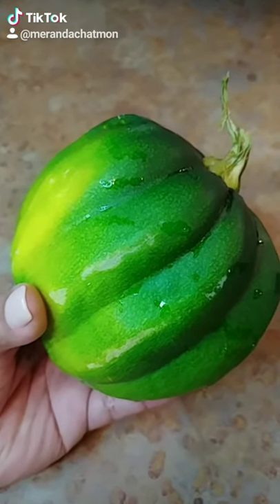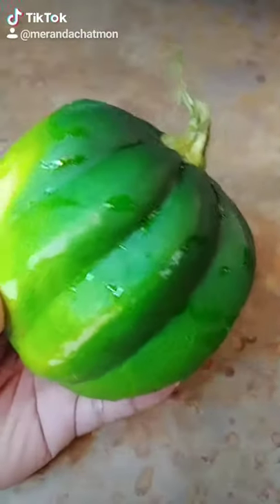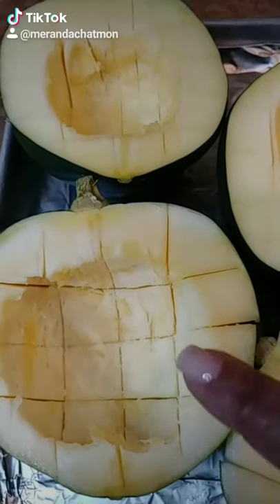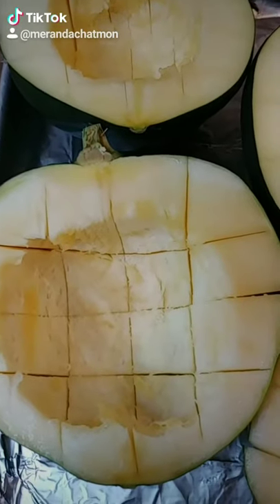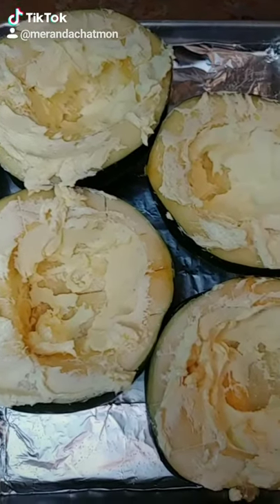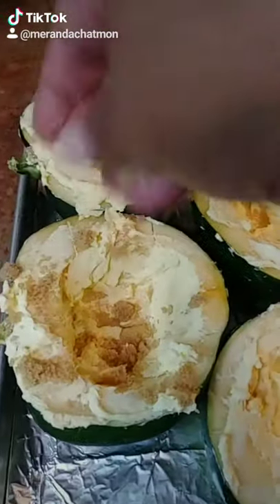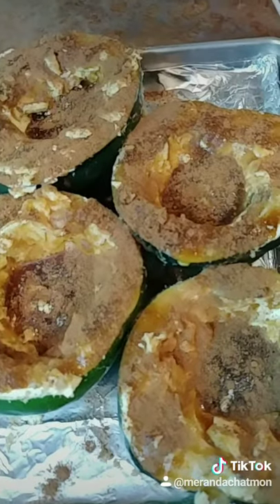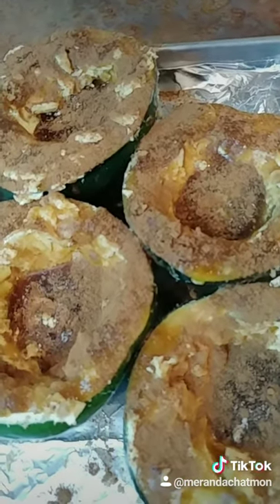How to cook Acorn Squash TikTok